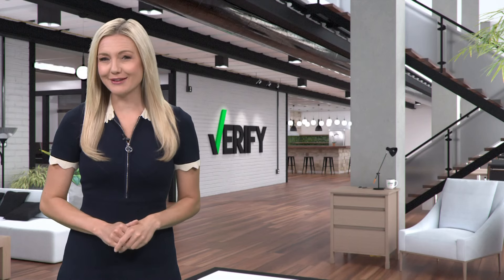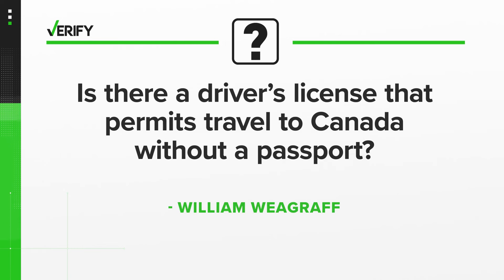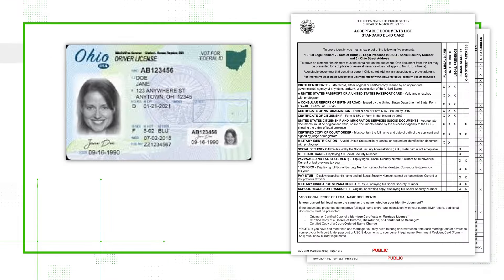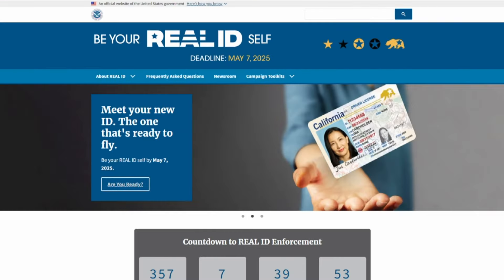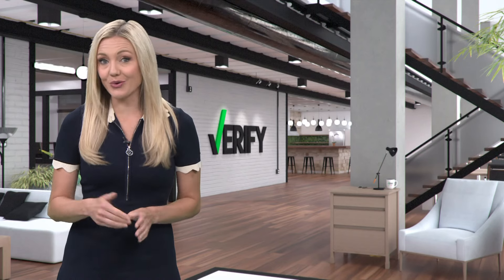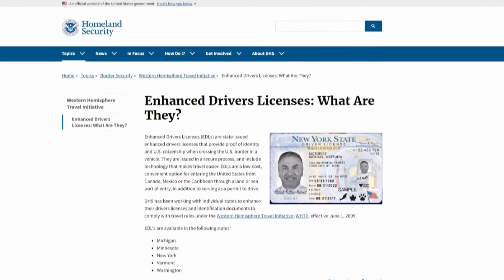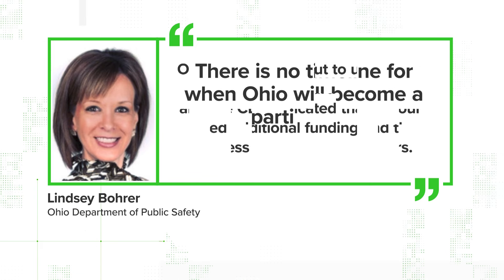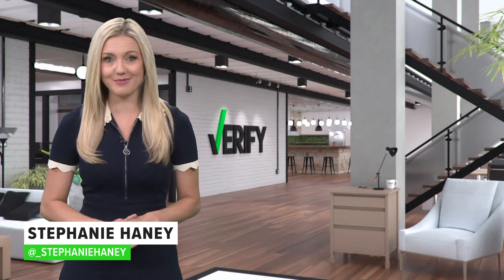Yes, enhanced driver's licenses allow you to drive into Canada without a passport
When it comes to travel and required identification, it can get confusing as to what you need, depending on whether you’re traveling in the air or on the land.

THE QUESTION
So today, we're VERIFYING the answer to this question from 3News viewer William Weagraff: "Is there a driver's license that permits travel to Canada without a passport?" --

At 3News, we’re here to share the stories that you say matter most to you. Share your ideas, thoughts, concerns and engage in conversations about the communities in which we all call home.